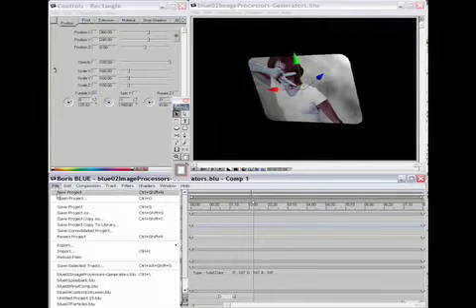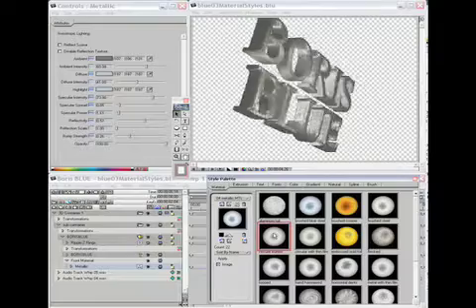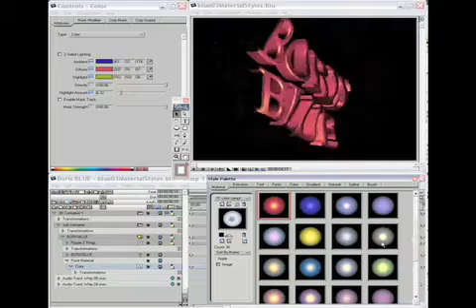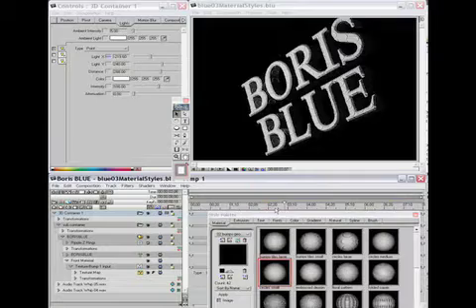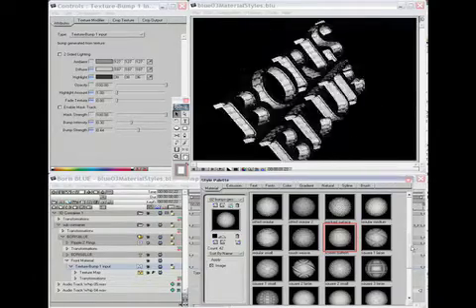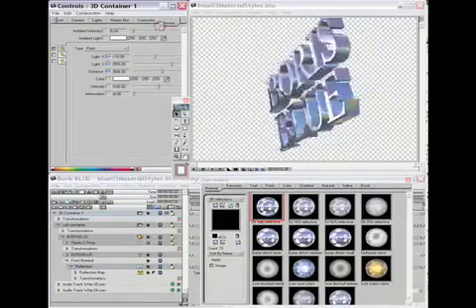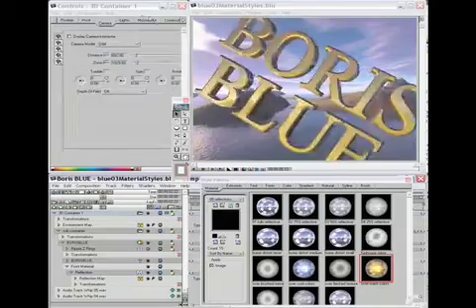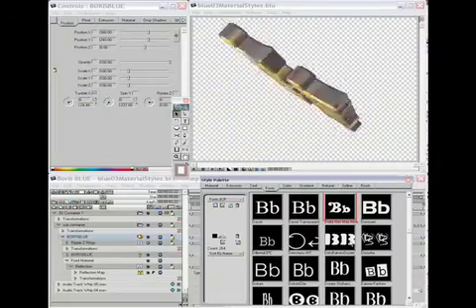Materials and Styles in Boris Blue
This tutorial covers 3D material styles, style palettes, and extrusion styles in Boris Blue. For more free Boris Blue tutorials, please visit: